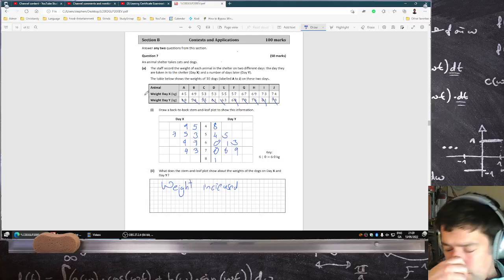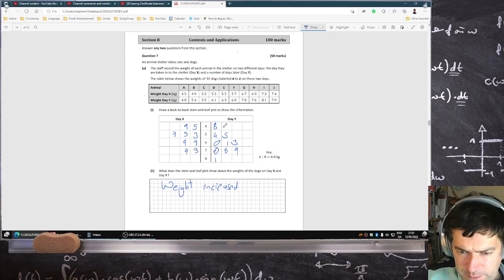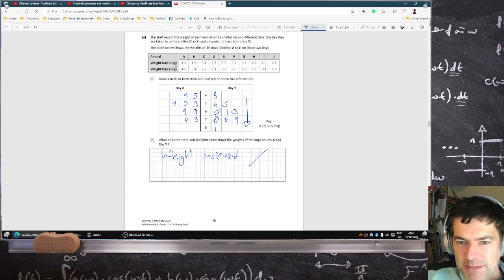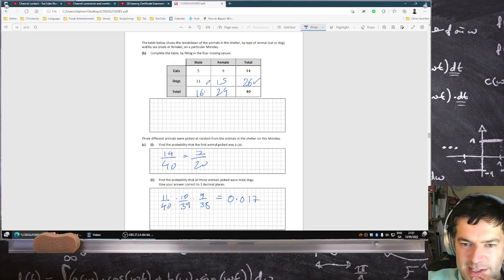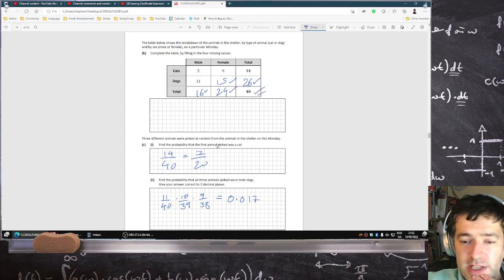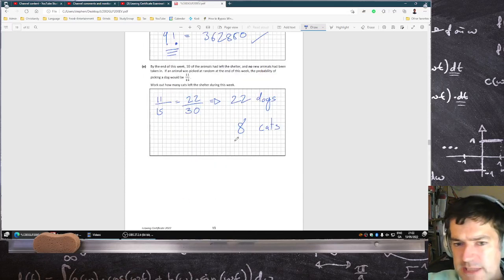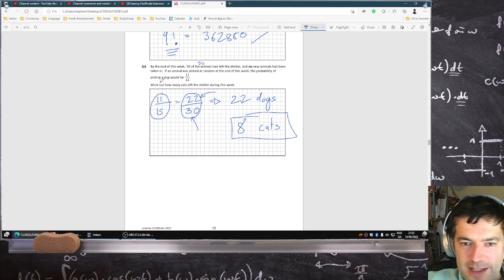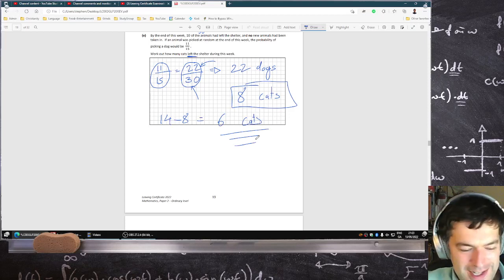Leaving Certificate Examination 2022 Mathematics Paper 2 Ordinary Level Question 7 [LIVE-ish]